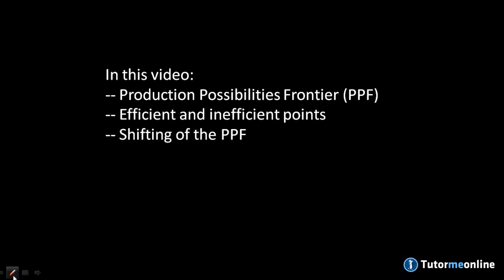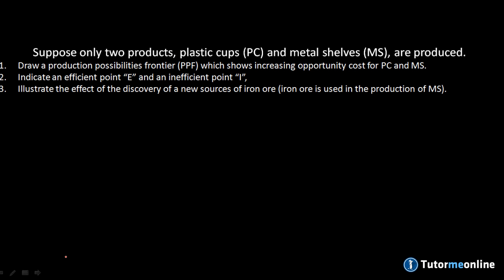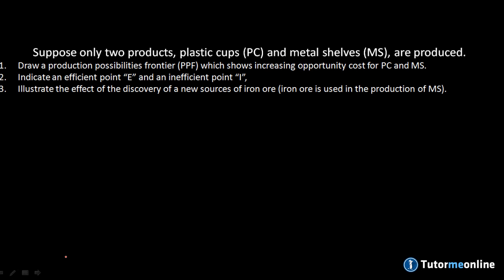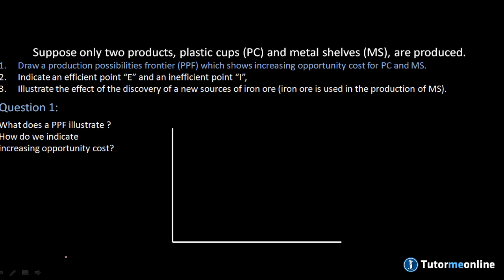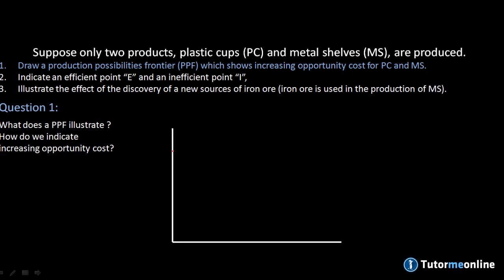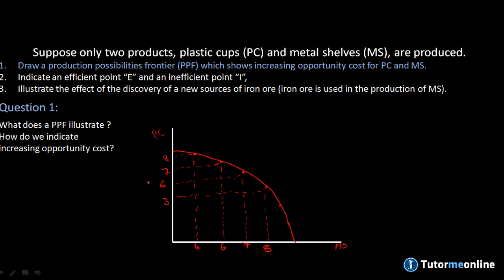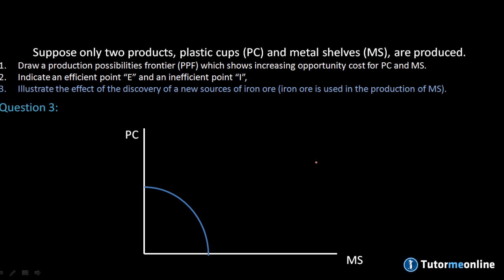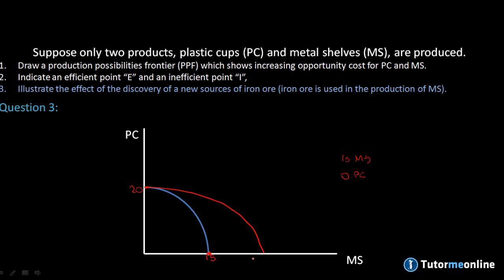Microeconomics 1st year: Production Possibilities Frontier PPF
This tutorial video deals with the production possibilities frontier (PPF). Efficient and inefficient points as well as shifting of the PPF due to the discovery of new resources. This video is for first year university economics students (microeconomics)